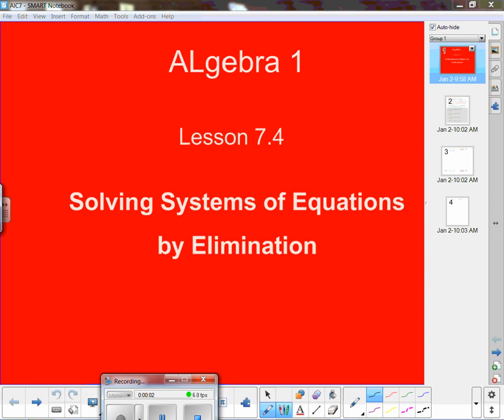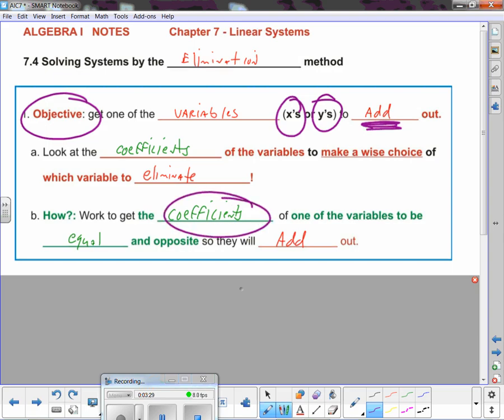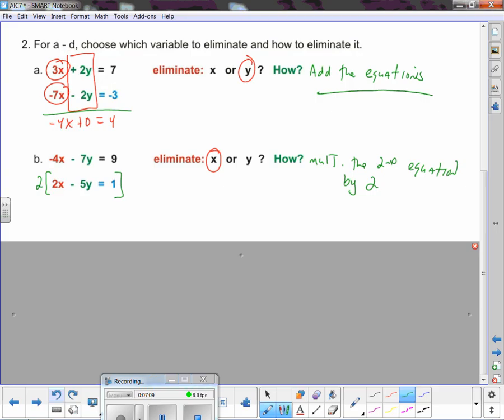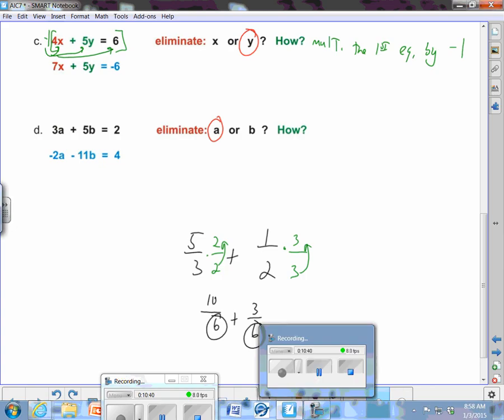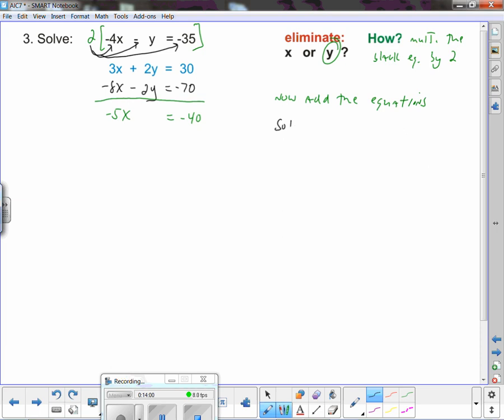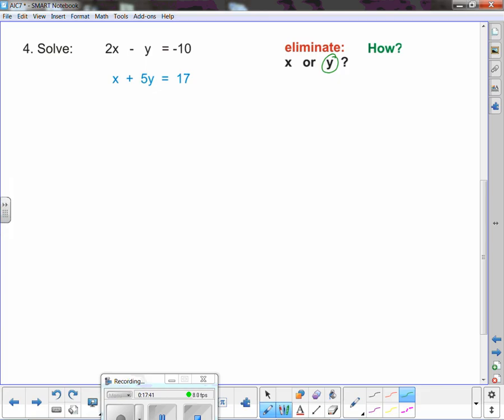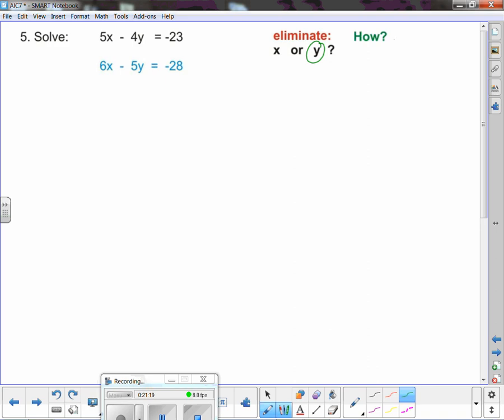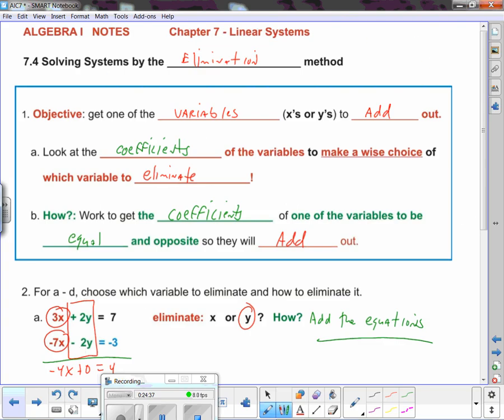Algebra 1 Lesson 7.4 Solving Systems by the Elimination Method